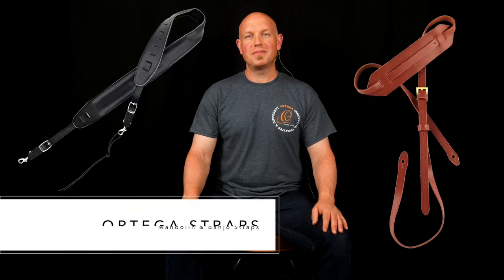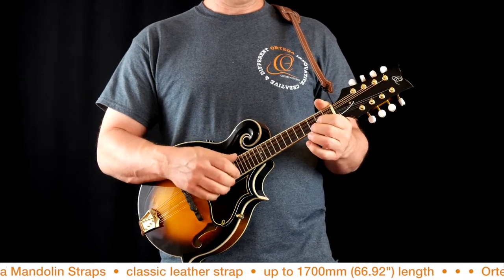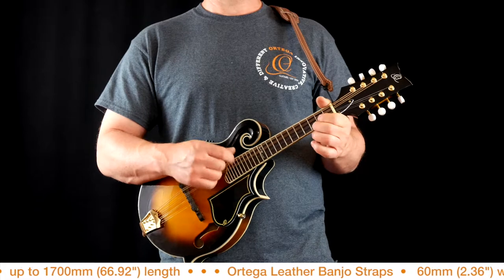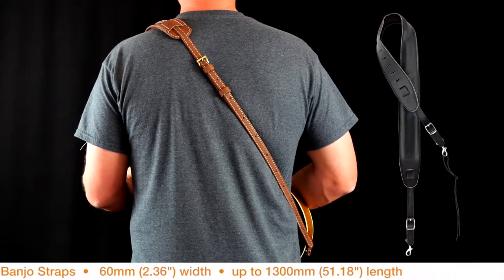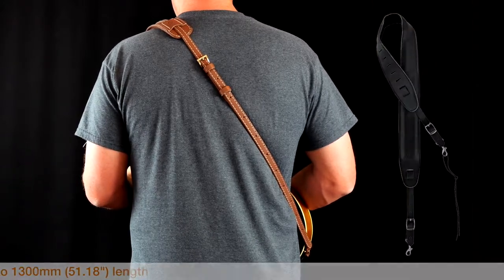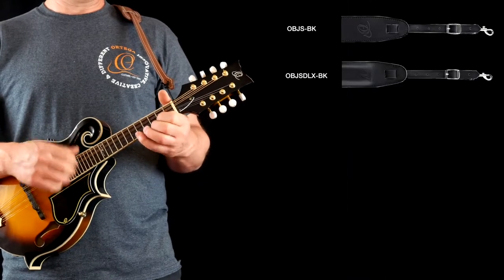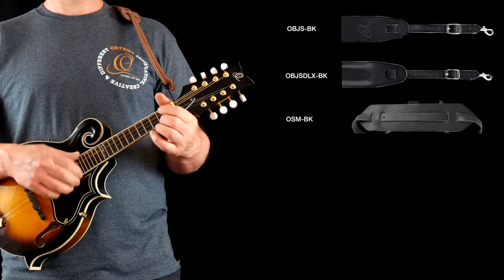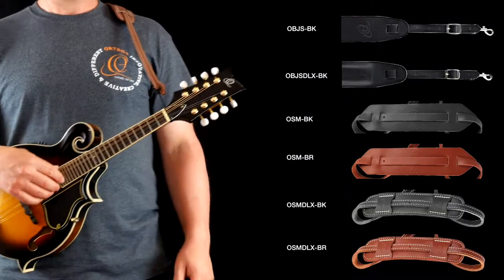MANDOLIN | BANJO | STRAP | ORTEGA GUITARS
MANDOLIN STRAPS

Leather, up to 1700mm (66.92”) length

BANJO STRAPS

60mm (2.36”) width, up to 1300mm (51.18”) length